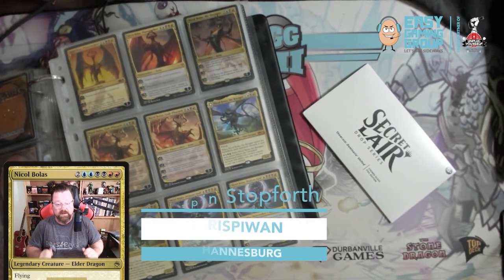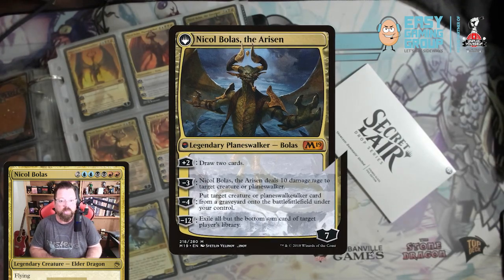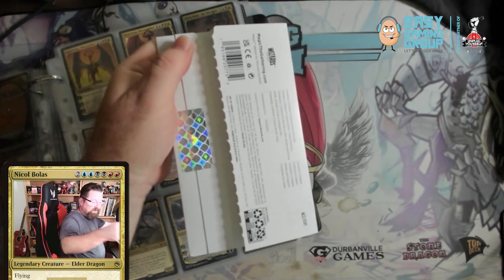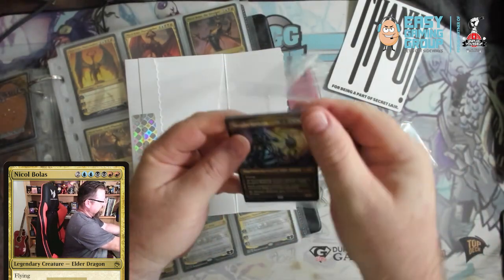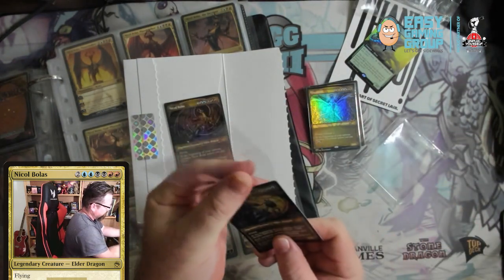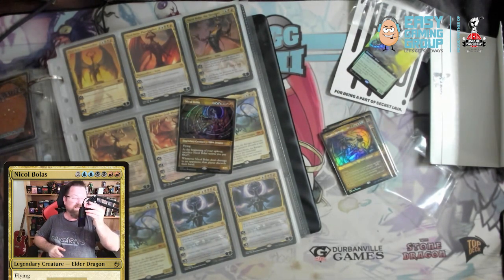Easy Gaming Group | Secret Lair | Nicol Bolas Completed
Crispiwan opens a special delivery to complete a special collection of Magic: the Gathering cards.
Special thanks to our amazing partners at Unplug Yourself, check out for all your tabletop news, and to our sponsors Nexus Media for the awesome Logitech Brio Cameras and the Elgato Streamdeck XL.